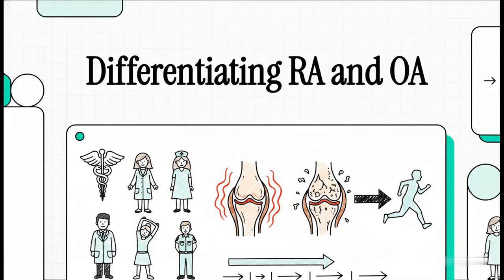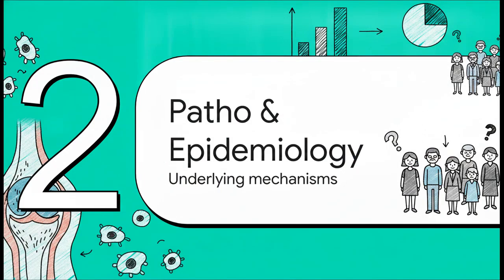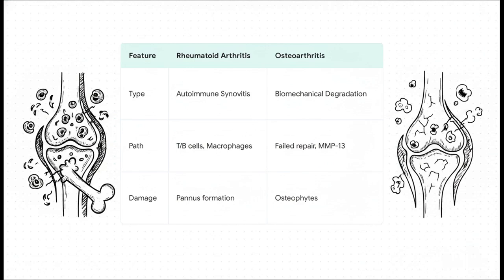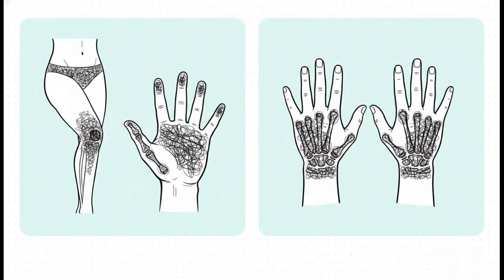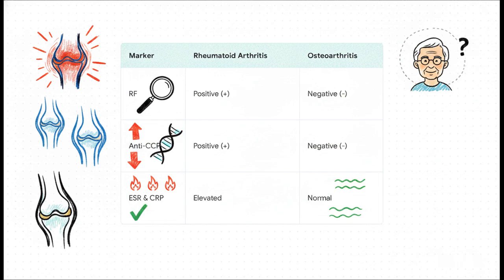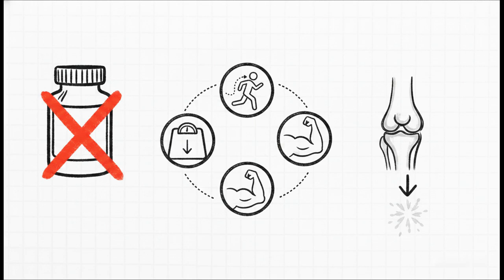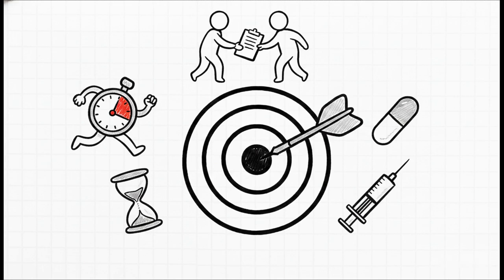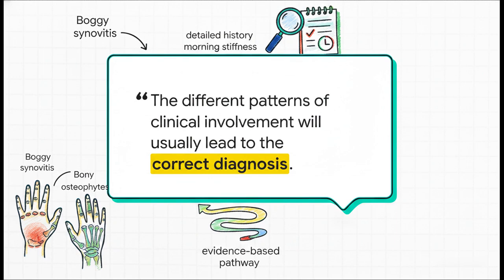Rheumatoid Arthritis vs Osteoarthritis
Differentiating rheumatoid arthritis from osteoarthritis is fundamental to effective musculoskeletal practice.

One is a chronic autoimmune inflammatory disease requiring early disease-modifying therapy. The other is primarily a degenerative joint disorder managed with exercise, rehabilitation, pain control, and selected surgical interventions.

In this clinical teaching video, we compare:

✅ Epidemiology and pathophysiology
✅ Clinical presentation and examination findings
✅ Mechanical vs inflammatory joint pain
✅ Laboratory investigations including RF, Anti-CCP, ESR, and CRP
✅ Radiographic features of each disease
✅ Differential diagnosis
✅ Evidence-based management strategies
✅ DMARDs, biologics, and treat-to-target therapy
✅ Osteoarthritis rehabilitation and pharmacological management
✅ Referral pathways and long-term monitoring
✅ Practical clinical cases and diagnostic pearls

Designed for:

👨🏽‍⚕️ Doctors
👩🏽‍⚕️ Clinical Officers
🩺 Nurses
🏃 Physiotherapists
🎓 Medical Students
🏥 Other Healthcare Professionals

This evidence-based comparison provides a practical framework for distinguishing inflammatory arthritis from degenerative joint disease and selecting the appropriate investigations and treatment strategy.

📍Watch until the end for a practical diagnostic algorithm and management framework you can apply immediately in clinical practice.